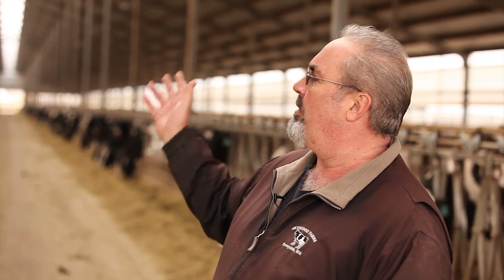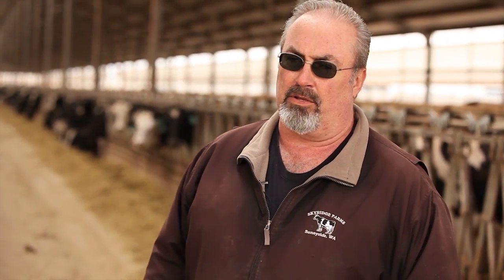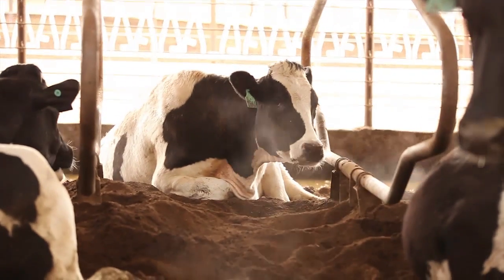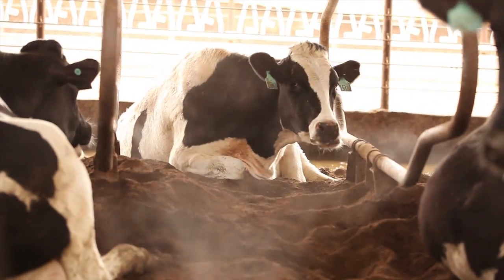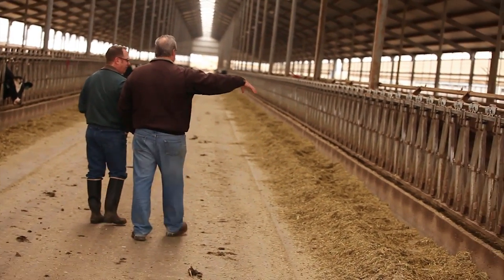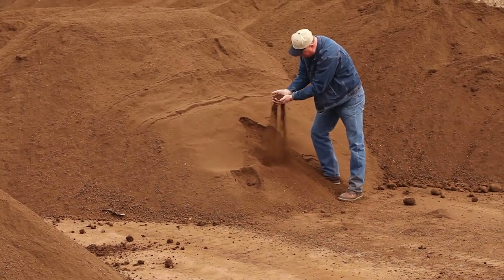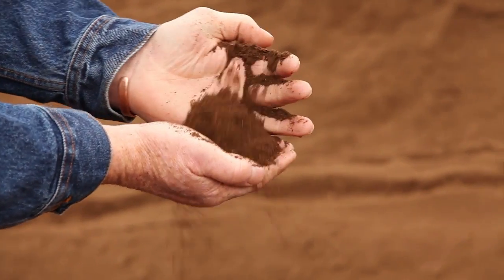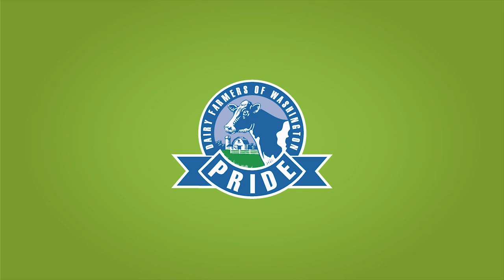Composting: Bedding for cows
Composted dairy manure can become a clean, safe bedding material for cows.